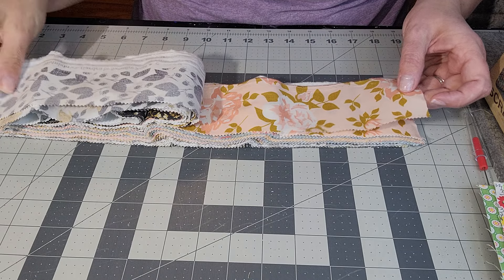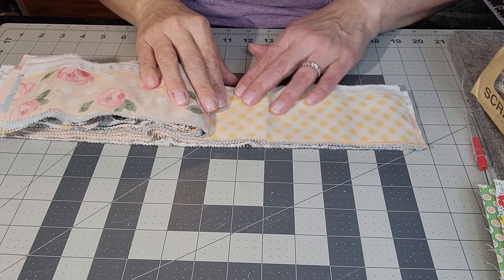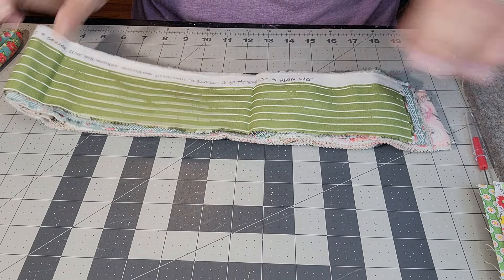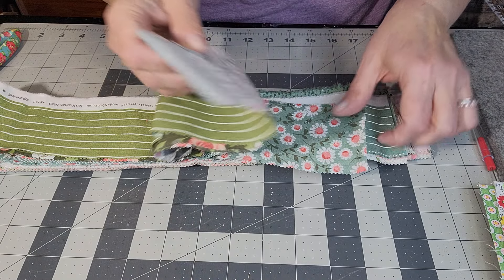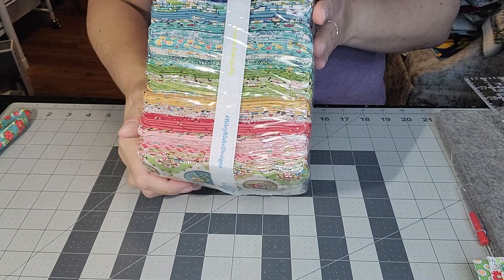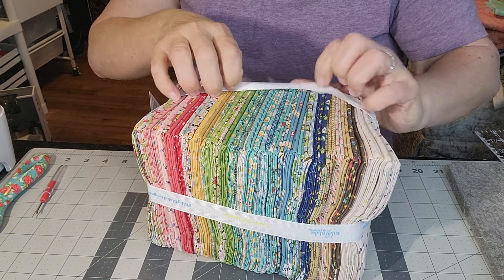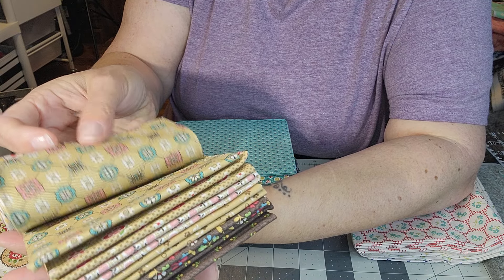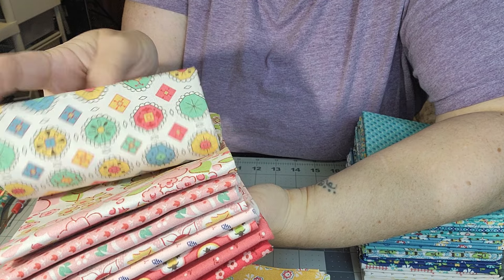Green Fairy Quilt Haul!!!! Lori Holt and Moda Scrap Bags!!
so excited! moda scrap bags and Lori Holt fat quarter bundle!